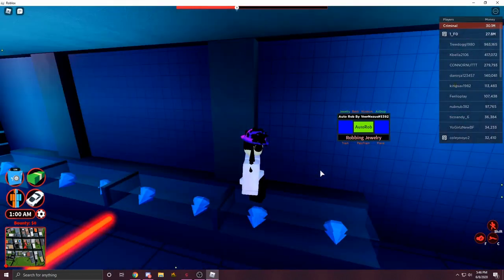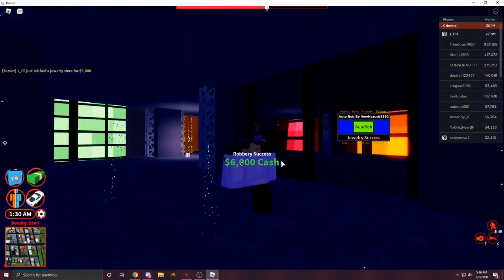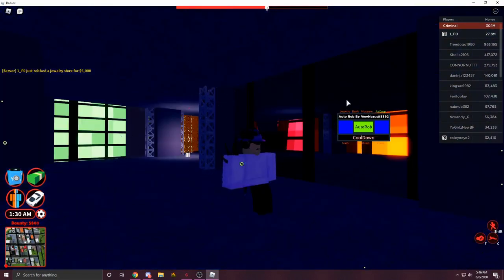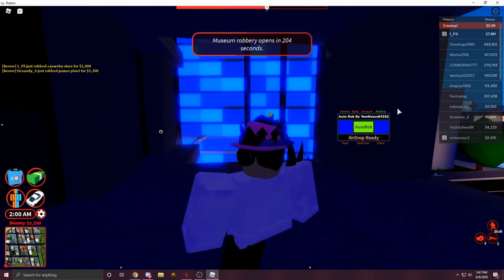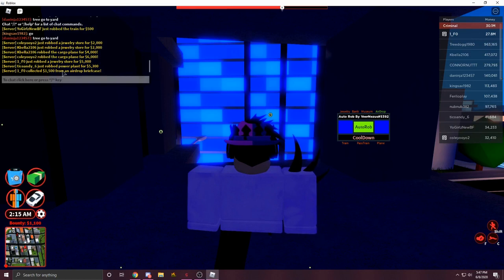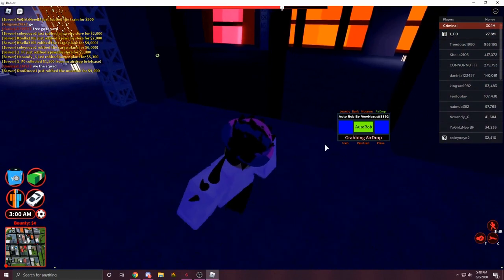Roblox | NEW Jailbreak Auto Rob | Hack / Script | 5 Million+ Cash Per Day | OP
HOW TO USE THE HACK:
EXECUTOR:
NO KEYS / KEY SYSTEM

( YES, THERE ARE REALLY NO KEYS :D )

▬▬▬▬▬▬▬▬▬▬▬▬▬▬▬▬▬▬ ➡ If you are on a 32-Bit operating system, any exploit will not work. Neither will they work on Windows 7 or lower (most of the time).

▬▬▬▬▬▬▬▬▬▬▬▬▬▬▬▬▬▬▬▬ ➡ Tags Ignore: New Lumber Tycoon 2 Exploit, Lumber Tycoon 2 Slot Dupe, Lumber Tycoon 2 Money Hack, Lumber Tycoon 2 Hack, Viper Venom, Lumber Tycoon 2 Exploit, Lumber Tycoon 2 Money Dupe, roblox hack, roblox hack new, new roblox hack, hack, new roblox exploit, lumber tycoon 2, lumber tycoon 2 hack, lumber tycoon hack, roblox exploit, Roblox The Plaza Free Money, Roblox The Plaza Money Hack, Roblox The Plaza Money Che, Free Money Cheat The Plaza, The Plaza Free Money Cheat, Free Money Cheat Roblox The Plaza, Roblox The Plazacks 2015, noober gamez, roblox lag switch, deez nuts, roblox lag switch 2016, roblox lag switch 2015, no download hacks, noobergamez, roblox exploits 2015, lag, phantom forces, 2016, roblox exploit, video game (industry), v3rmillion, asshurt exploits, speedings, Viper Venom, New Roblox Exploit, Roblox Exploit, Roblox Btools Exploit, Roblox Project Sea Exploit, Roblox Project Sea, Roblox Sea Exploit, Roblox Level 7 Script Executor, Roblox Level 7 Executor, Viper Venom, ROBLOX Exploit, ROBLOX Hack, ROBLOX Hack 2017, ROBLOX Exploit 2017, Working roblox hack 2017, How to hack roblox 2017, How to hack on roblox 2017, RC7 Cracked 2017, ROBLOX Exploit 2016 40+ cmds, roblox exploit, roblox exploit, roblox free exploit, roblox project sea v.03 exploit, roblox admin hacks 2019, roblox admin hack, tutorial, , free game, video, roblox, , how to get free robux on roblox 2019, roblox hack, roblox exploits free, roblox exploit, roblox hack 2019, roblox free hack, hack, ROBLOX Exploit, ROBLOX Hack, ROBLOX Hack 2019, ROBLOX Exploit 2019, Working roblox hack 2019, How to hack roblox 2017, How to hack on roblox 2019, , free, Hack, Exploit, Panders, Viper Venom, Roblox, roblox jailbreak, roblox jailbreak secrets, roblox jailbreak secret, roblox jailbreak easter egg, , Roblox Exploit, Roblox ZERO V2 Exploit, Roblox Zero V2, Zero v2 Exploit, Roblox Cracked Exploit, Cracked Paid Roblox Exploit, Roblox Zero v2 Cracked, Roblox Level 7 Executor, Roblox Btools Exploit, Paid, Free, HAck, Exploit, Zero V2 Sharkbite, , Zero V2, Review, Tutorial, ROBLOX, level 7, exploit, cracked, download, may, new, hack, 2017, Woring, Working, Works, roblox hack, roblox hack download, roblox hacker, New Roblox Exploit, Roblox Exploit, Exploit, Cracked Paid Roblox Exploit, Roblox Zero v2 Cracked, Roblox Level 7 Executor, Roblox Btools Exploit, Paid, Free, HAck, Exploit, Zero V2 Cracked, Zero V2, Review, Tutorial, ROBLOX, level 7, exploit, cracked, download, may, new, hack, 2019, Woring, Working, youy, yout, you, yo, Unpatch, Works, roblox level 7 free, roblox hack tool, roblox hack, roblox hack download, roblox hacker, roblox, roblox new hack, roblox dll, roblox dll exploit, roblox exploit, dll exploit roblox, roblox admin hack, roblox hack unpatched 2019, roblox working hack, roblox admin, roblox btools hack, roblox admin exploit unpatched 2019, roblox hack working april 2019, roblox hack working march 2019, roblox hack working may 2019, viper venom, filteringdisabled ??Copyright Disclaimer Under Section 107 of the Copyright Act 1976, allowance is made for "fair use" for purposes such as criticism, comment, news reporting, teaching, scholarship, and research. Non-profit, educational or personal use tips the balance in favor of fair use. roblox jailbreak hack,roblox jailbreak,jailbreak script,roblox jailbreak hacks,roblox jailbreak hack script,roblox jailbreak script,jailbreak hacks,jailbreak hack,jailbreak hack script,auto rob scrip,roblox jailbreak glitches,roblox jailbreak money hack,jailbreak auto rob script,roblox hacks,jailbreak money hack,roblox jailbreak script auto rob,roblox jailbreak auto rob hack,roblox hack jailbreak,jailbreak auto rob,jailbreak hack script money,jailbreak script hack money,jailbreak roblox